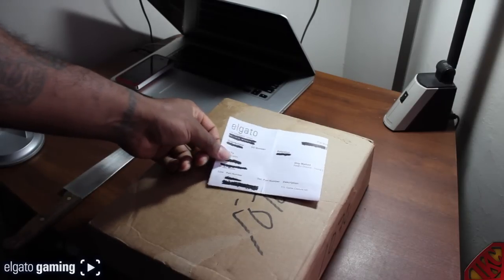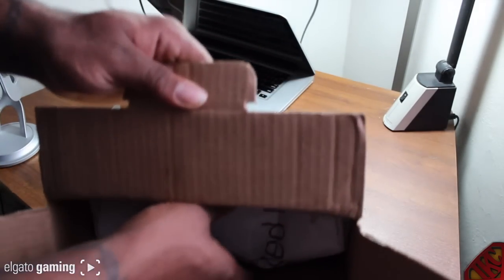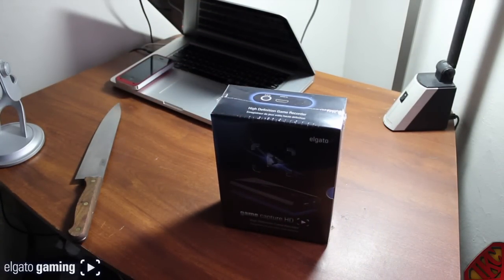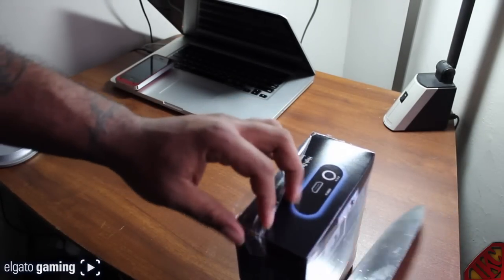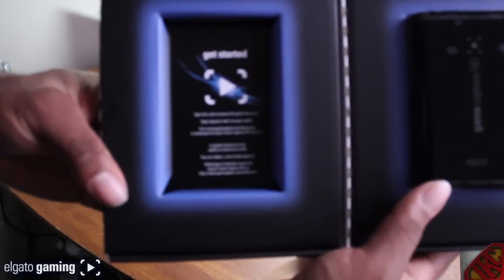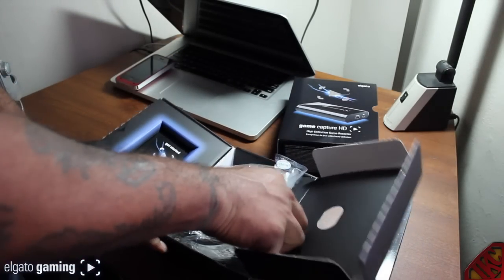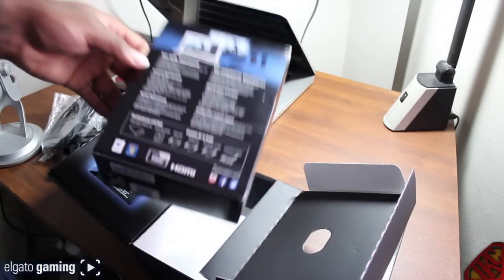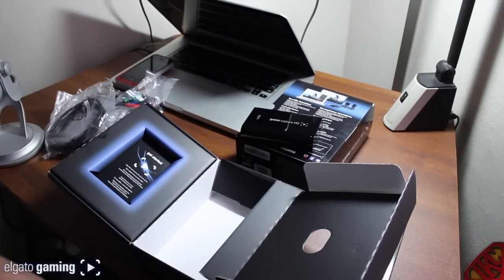Game Capture HD Unboxing: How To Record Gaming Footage For YouTube Videos Made Easy!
Let's get 1,000 likes for this video